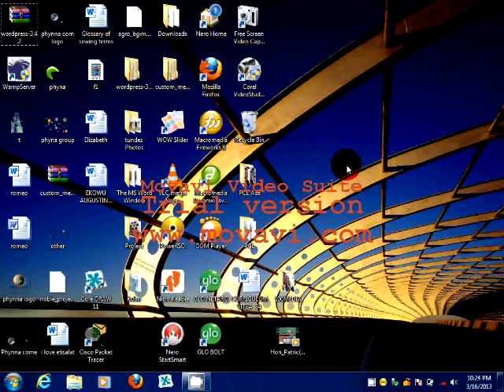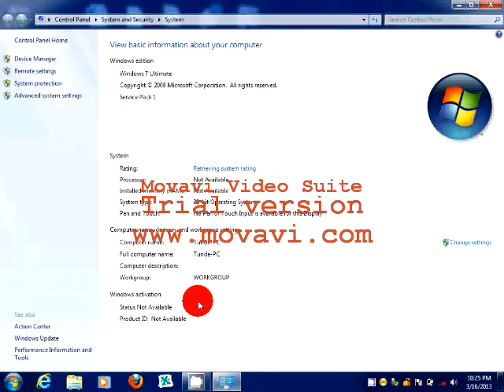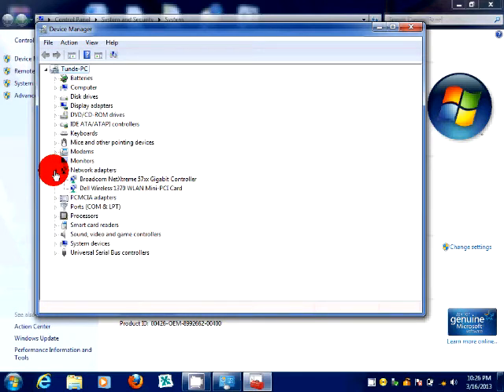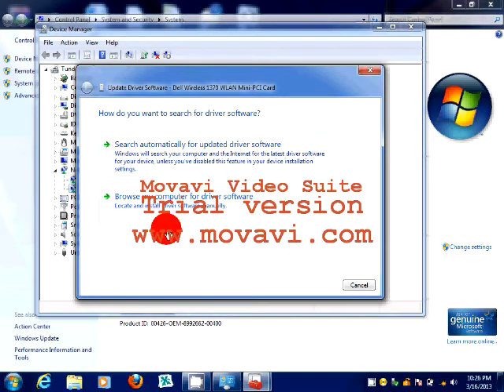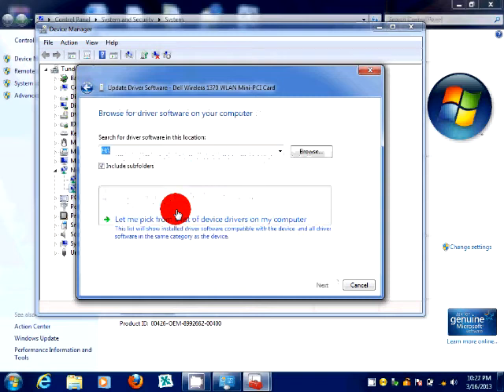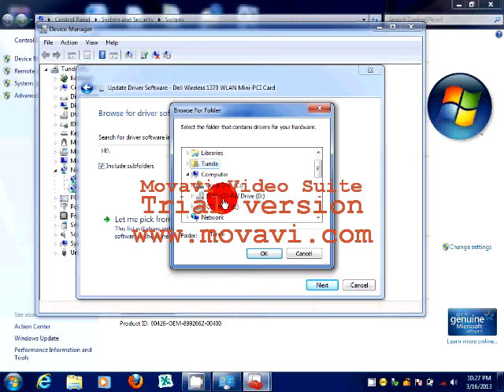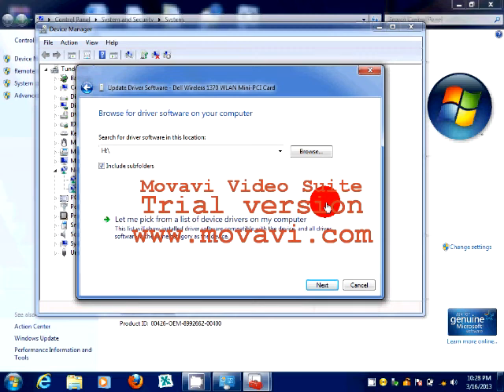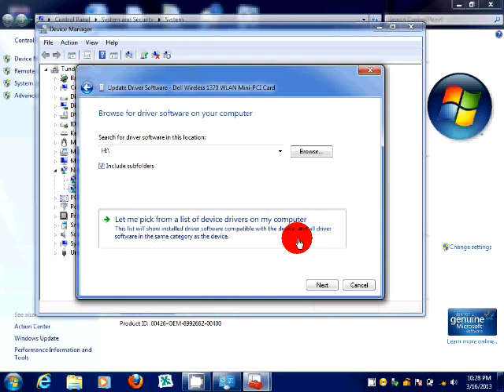Checking Devices Installed in the computer by (CK-ROMEO)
This videos teaches you how to install driver software for wireless network.  If you follow this steps you can be able to install other drivers software such as Graphic display, Sound etc.